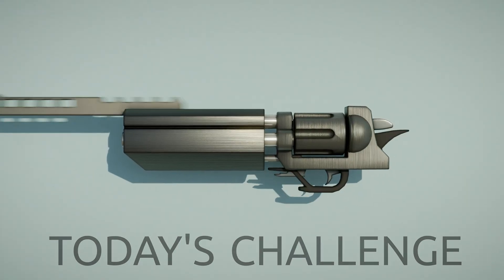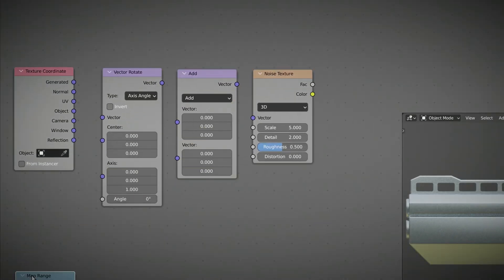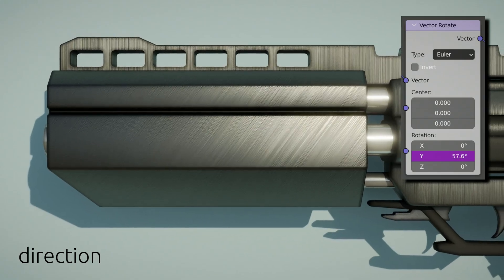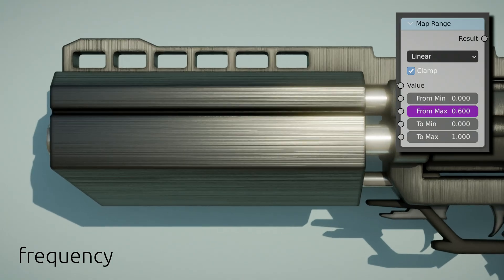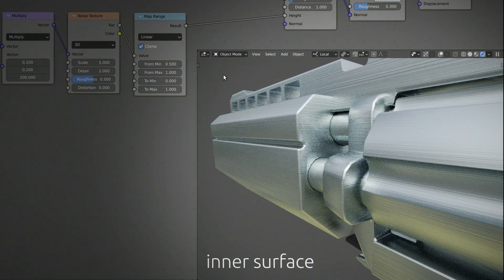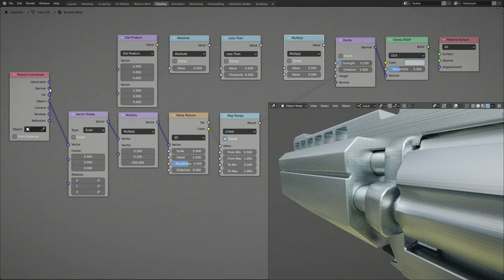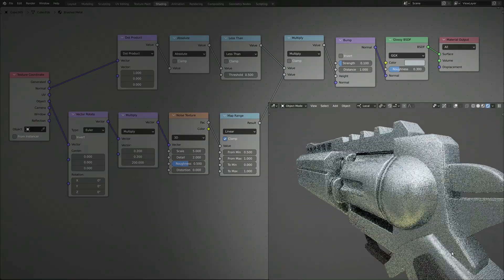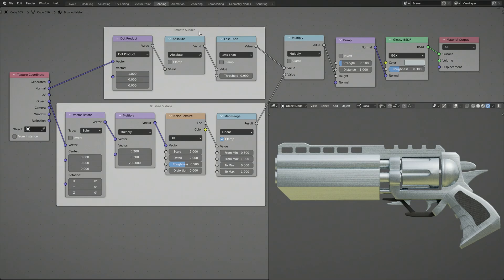Brushed Metal in Blender - Procedural Texture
Quick tutorial for brushed metal textures in Blender. Built with only a dozen nodes, this procedural brushed metal shader can be customized for any surface.